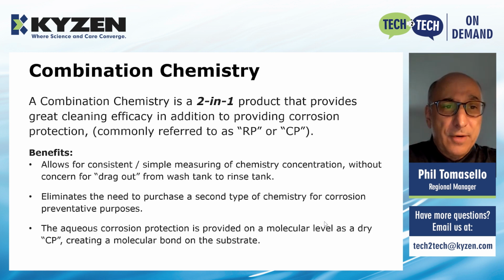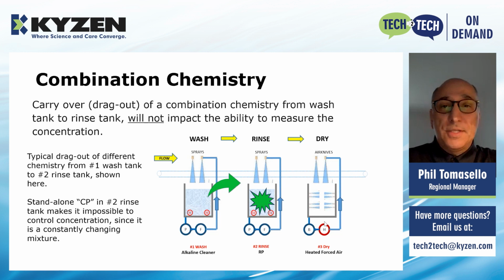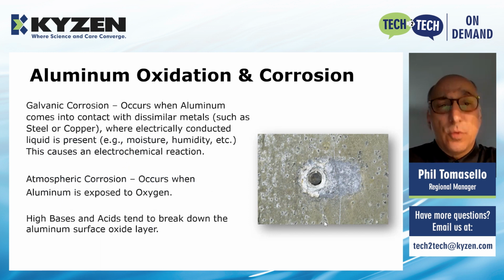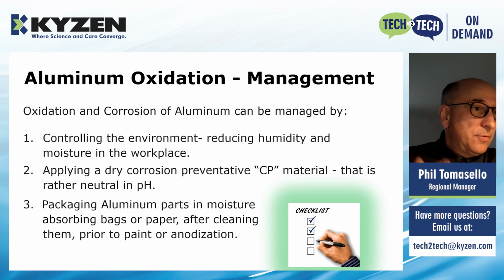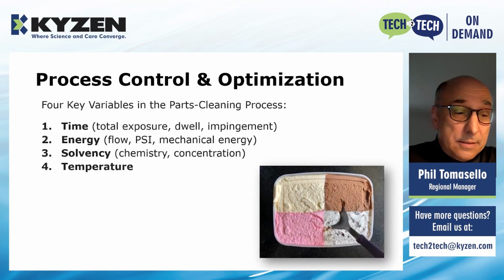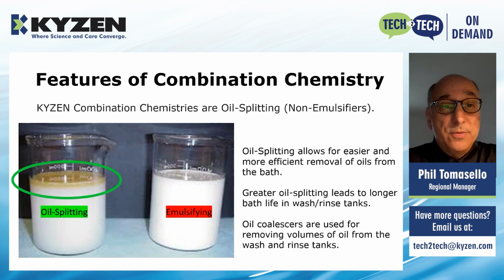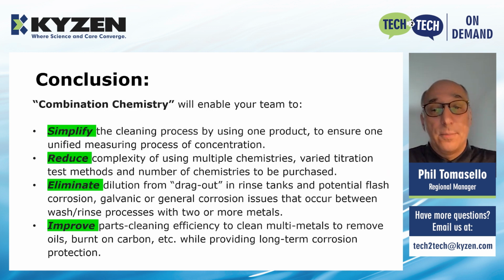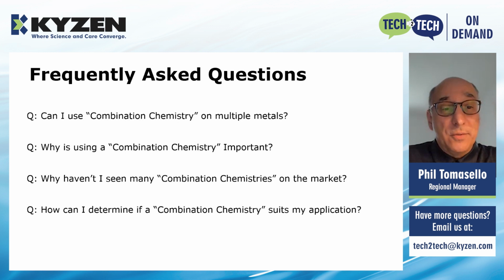Cleaning and Corrosion Protection of Aluminum Substrates - Tech 2 Tech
High-tech, high-value cleaning answers made easy. In this episode, KYZEN's Phil Tomasello leads part 2 of Combination Chemistries: Cleaning and Corrosion Protection of Aluminum Substrates.

Phil starts by explaining the definition of combination chemistry, as well as the benefits of using a 2-in-1 product and shows an illustration of how combination chemistry works.

He then talks about Aluminum and the considerations you need to make regarding the cleaning process, including recommended product types, aluminum oxidation and corrosion examples, and how you can best manage oxidation. Multi-metals in the same wash process? Not a problem, there are combination chemistries that will work, depending on the metals and cleaning scenario.

Phil then discusses the 4 key variables in the parts-cleaning process, including Time, Energy, Solvency and Temperature and shows an example of Humidity Chamber testing. He then discusses how KYZEN can help you confirm your process parameters to have a balanced cleaning process.

He concludes with the benefits of Combination Chemistry and answers some frequently asked questions.

0:11 Introduction to Phil Tomasello and Combination Chemistries – Pt 2

0:23 Cleaning and Corrosion Protection of Aluminum Substrates.

0:52 What is a Combination Chemistry?

2:28 Combination Chemistry Illustration

3:30 Aluminum- Parts Washing

4:23 Aluminum Oxidation

5:03 Aluminum Oxidation & Corrosion

5:59 Aluminum Oxidation - Management

7:01 Key Considerations- Aluminum

7:59 Aluminum…and Other Metals

8:29 Process Control & Optimization

9:18 Evaluating Corrosion Protection

10:05 Features of combination Chemistry

10:57 Confirming Process Parameters

11:52 Conclusion

13:22 Frequently Asked Questions